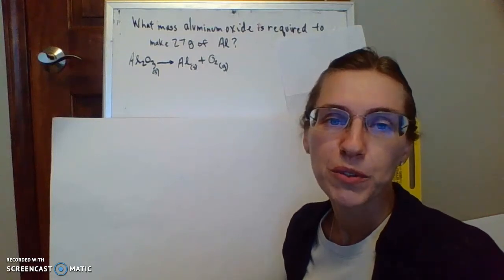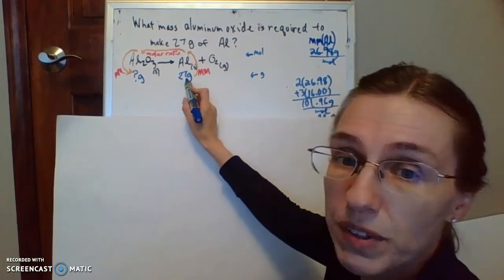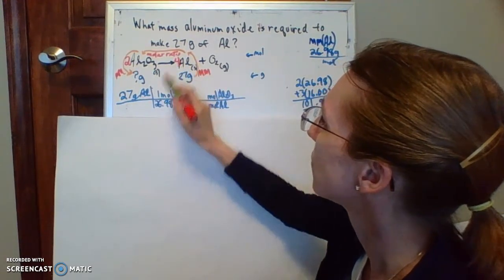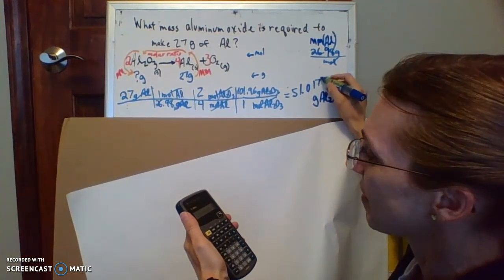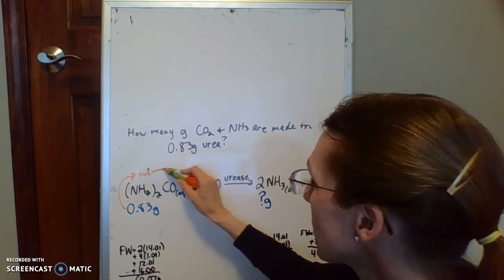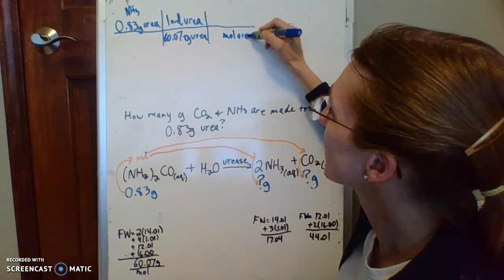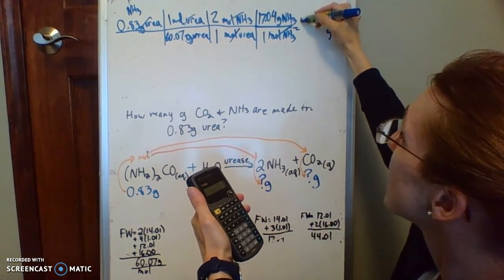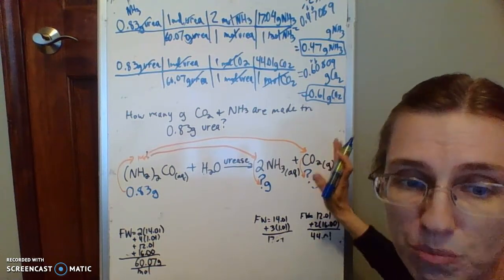Molar Mass and molar ratios -bridge over troubled water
Learn how to use bridge over troubled waters to help solve problems involving molar mass and molar ratios.